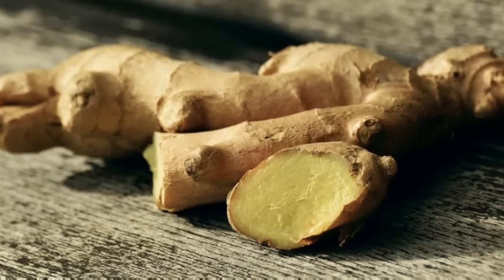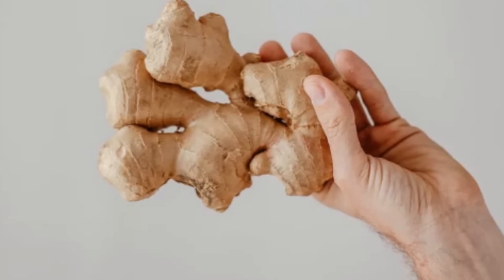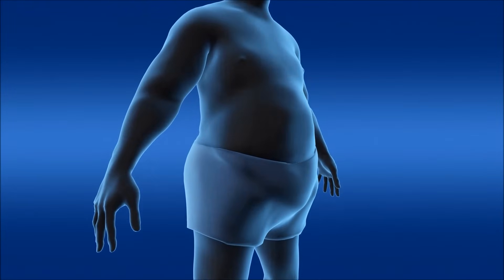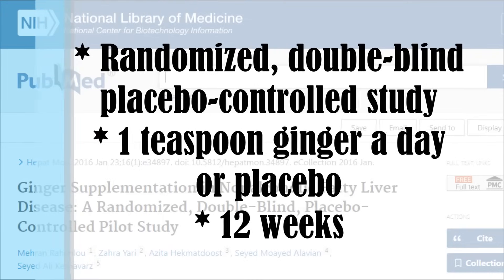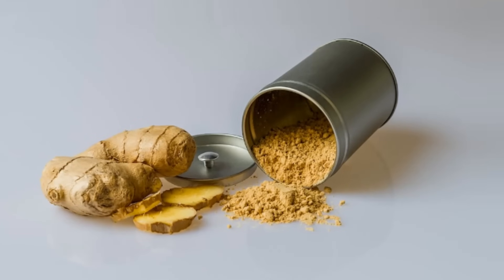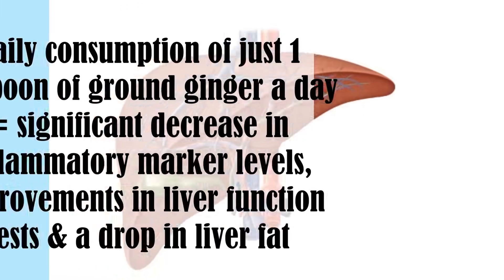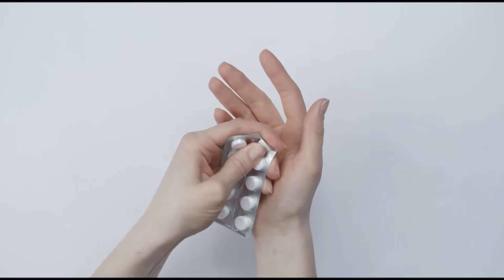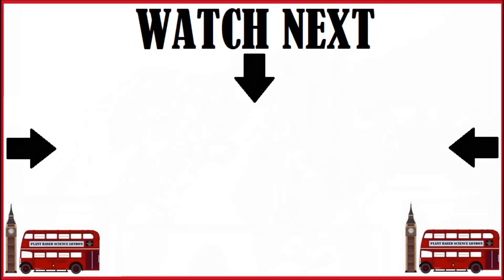Wow! Is 1/4 Teaspoon Of This As Effective As Ibuprofen?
Is there a plant food that has been to be as effective as ibuprofen in reducing pain and inflammation? Why is the dried version of this food more powerful against inflammation and pain than fresh? Are there natural anti inflammatories we can take? Let's find out...

Studies
Ginger Supplementation in Nonalcoholic Fatty Liver Disease: A Randomized, Double-Blind, Placebo-Controlled Pilot Study

Effectiveness of Zingiber Officinale(ginger) compared with non-steroidal anti-inflammatory drugs and complementary therapy in primary dysmenorrhoea: A systematic review